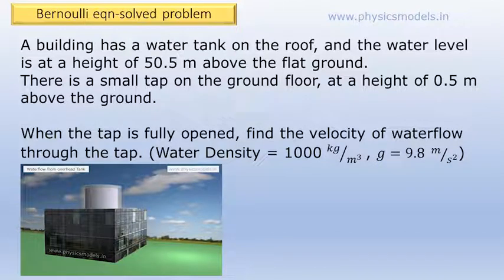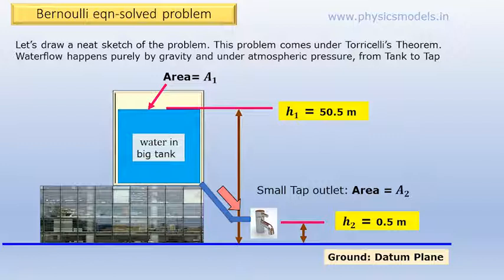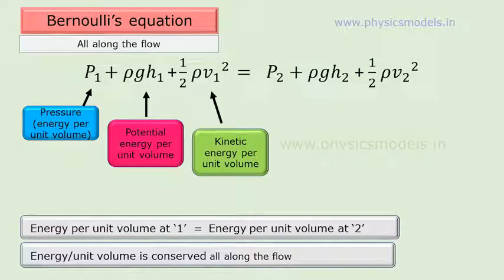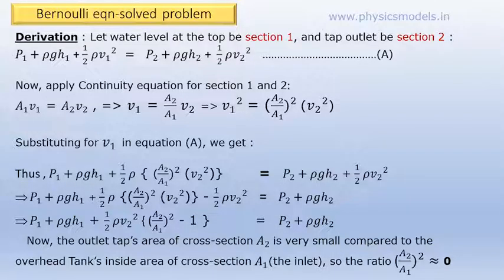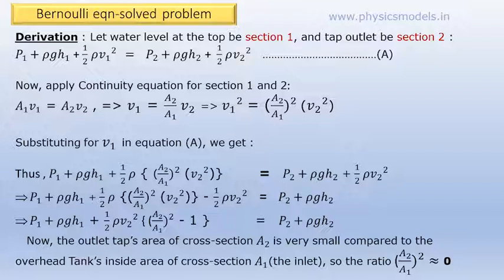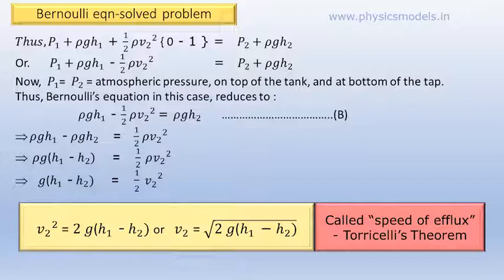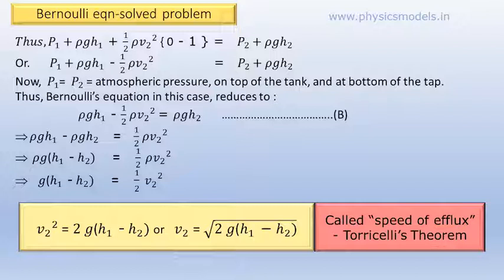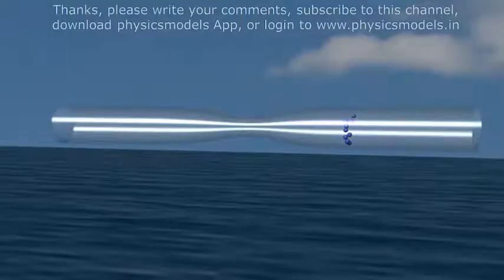Physics Made Easy - Fluid mechanics-Solved Problem-Torricelli Theorem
Hi viewers,
, you get consolidated Chapter-Wise content for NEET/JEE / Board exams, Ads-free viewing, 47 chapters total, with solved problems, HC Verma solved problems, an international Award-winning , premium yet affordable site for all.

 I have explained how to solve a common numerical of waterflow from a Tank at a height and through a small orifice at the bottom. I have also explained the DERIVATION of Torricelli's Equation. This is called 'Water Efflux' - when it flows from a very large tank through a relatively small orifice, under gravity and atmospheric pressure acting on both Inlet side and Outlet side.
kaustubhan